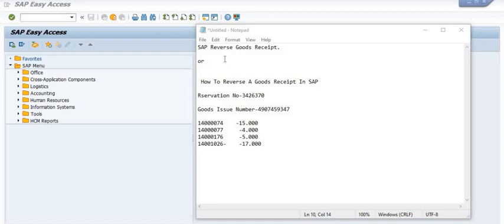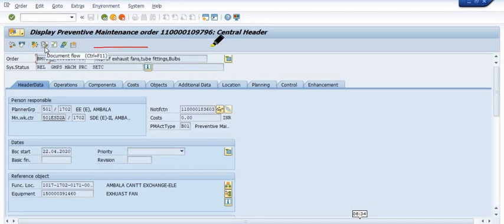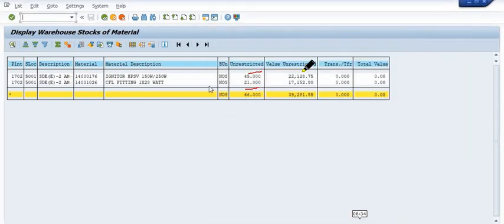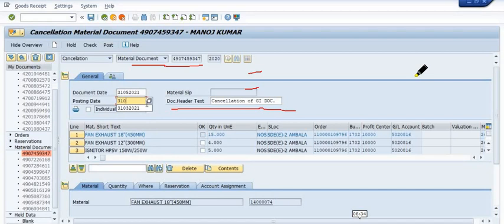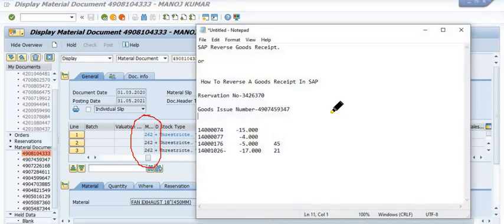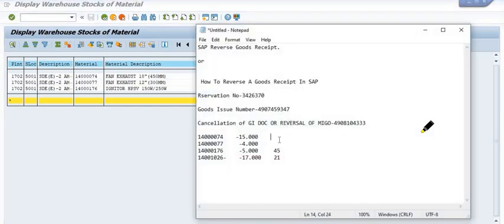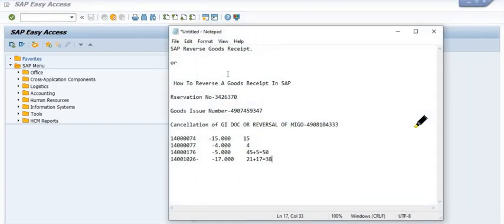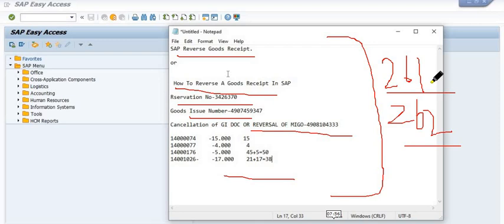REVERSAL OF MIGO IN SAP II CANCELLATION OF GOODS ISSUE / RECEIPT IN SAP MM II SAP MM Tutorial IIMIGO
REVERSAL OF MIGO IN SAP II CANCELLATION OF GOODS ISSUE / RECEIPT IN SAP MM II SAP MM Tutorial II How to Cancel Goods Issue against Maintenance Order II Reversal of Maintenance Stock used in MO Order II